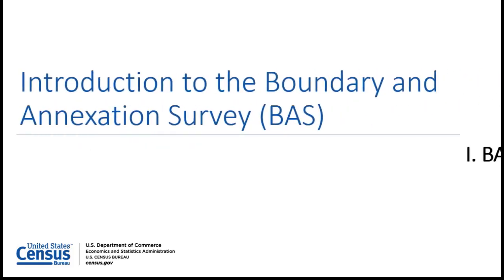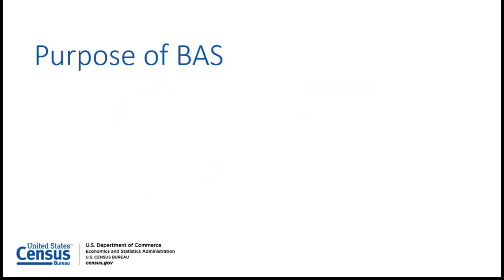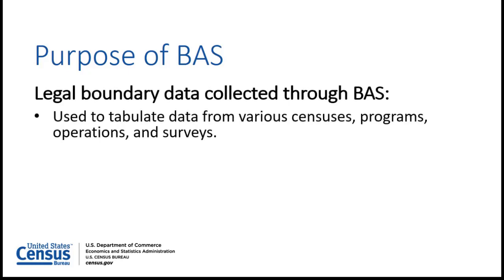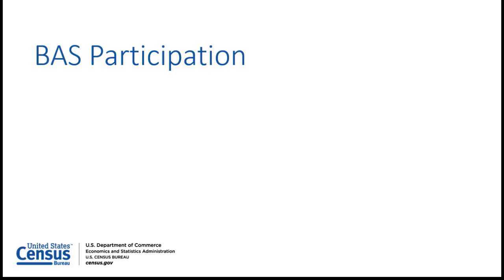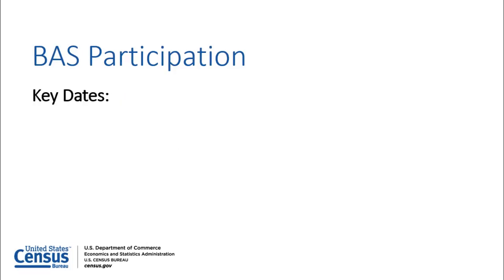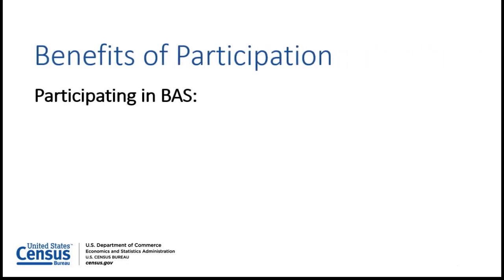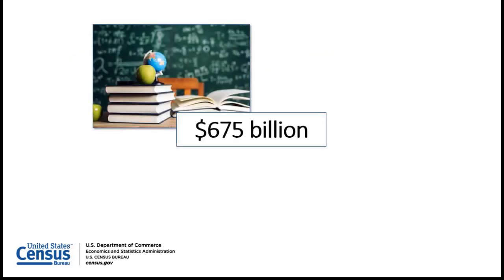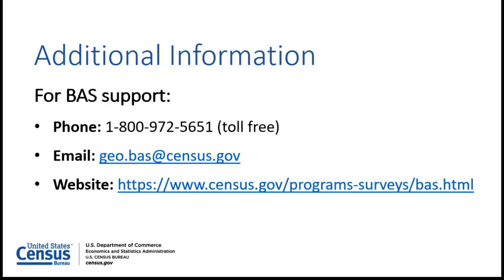Introduction to the Boundary and Annexation Survey (BAS) I: BAS Overview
This video provides a high-level overview of BAS, explains the purpose of the program, provides participation information, and lists the benefits of taking part in the program.